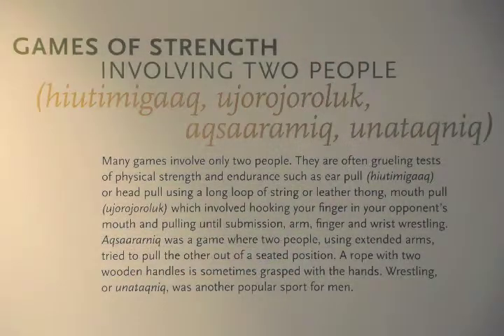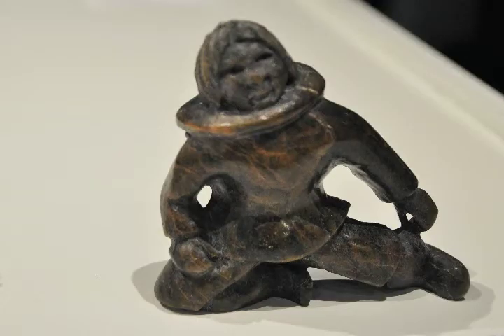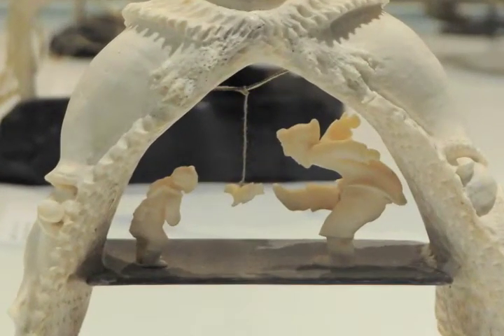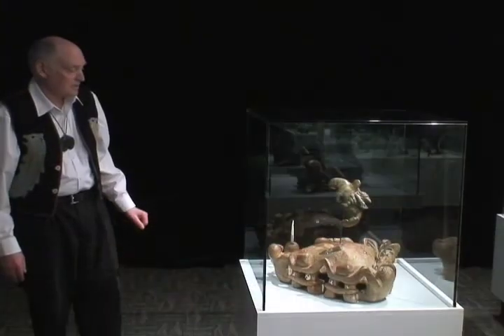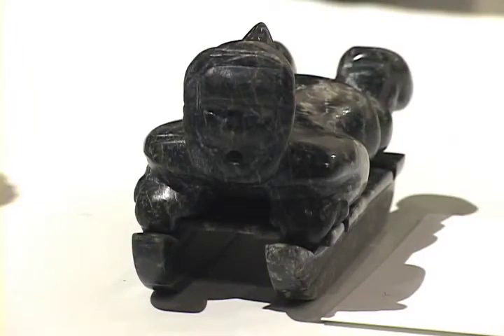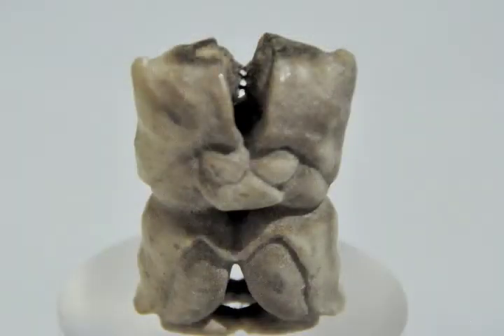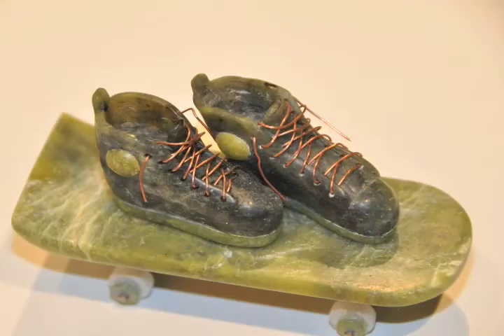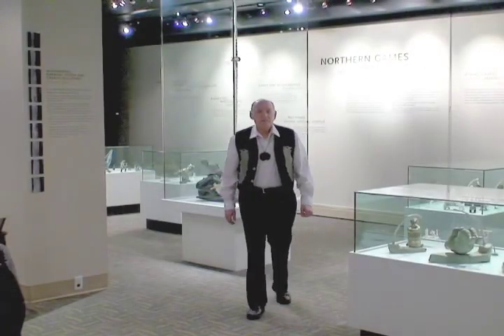Part Two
inuit sculpture exhibition at northern house during the 2010 winter olympics in vancouver